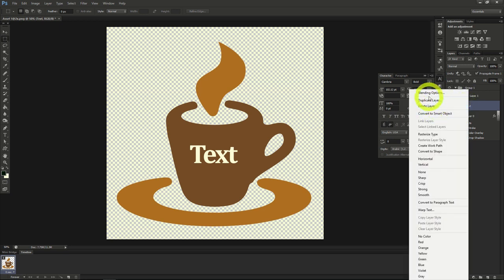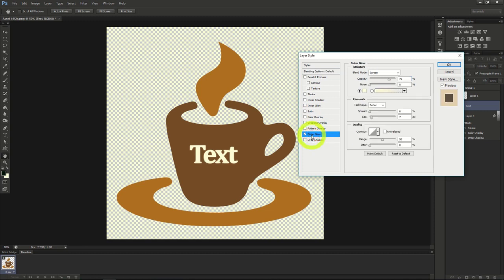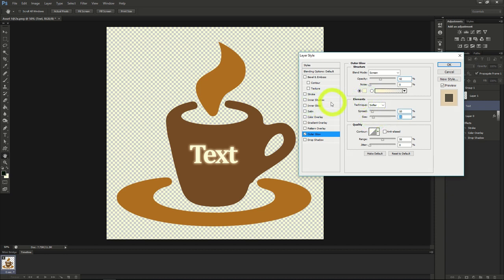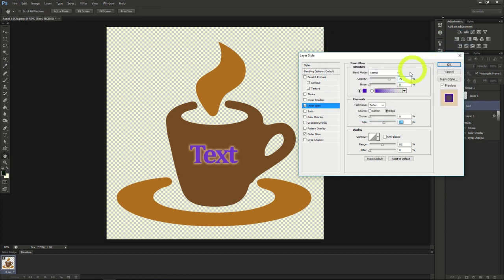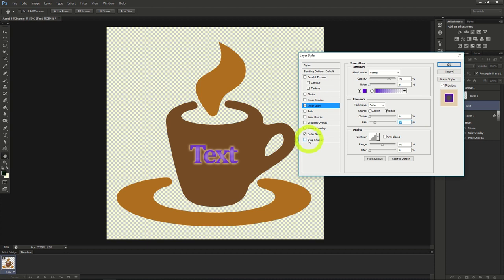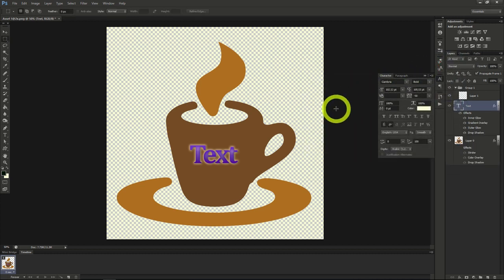Glowing Text Effect Do this and Start earning daily from THIS POWERFUL INTERNET BUSINESS 08